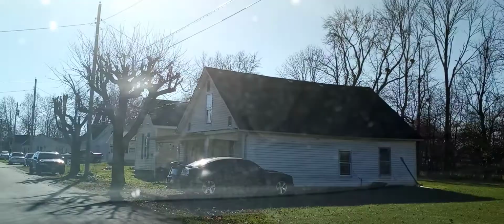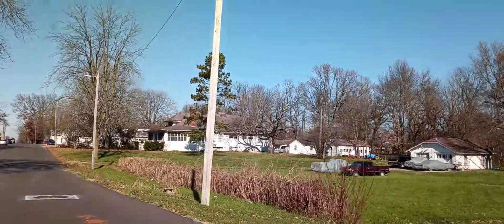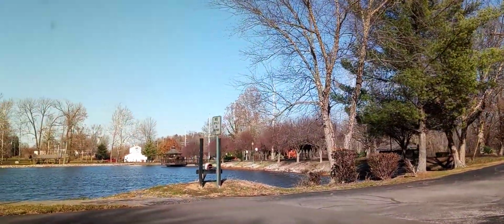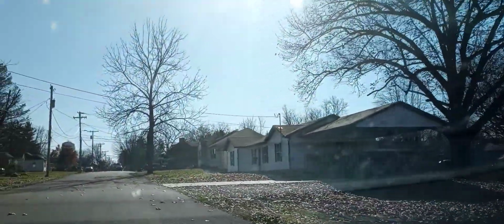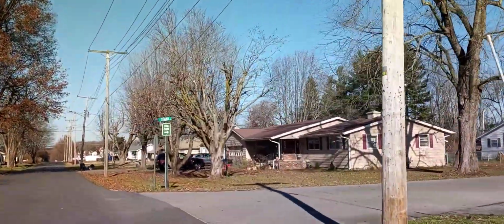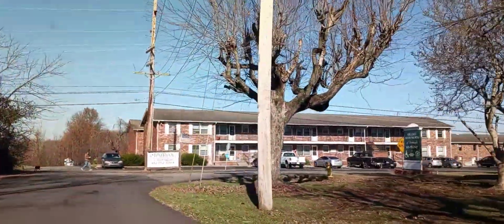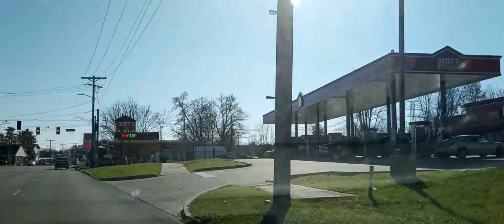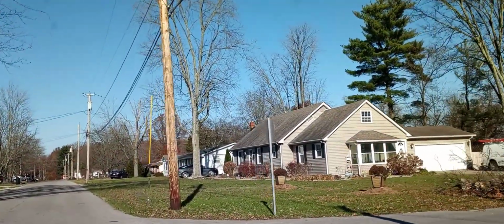Scottsburg Indiana p2